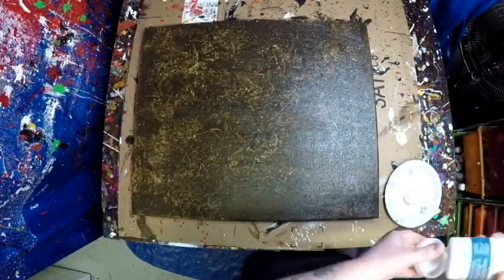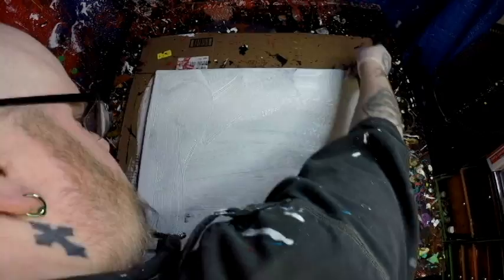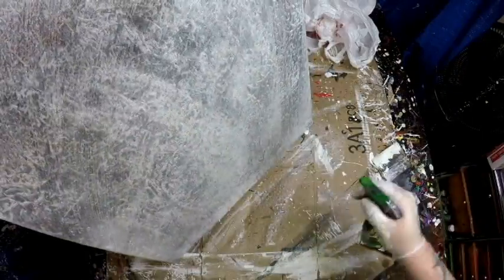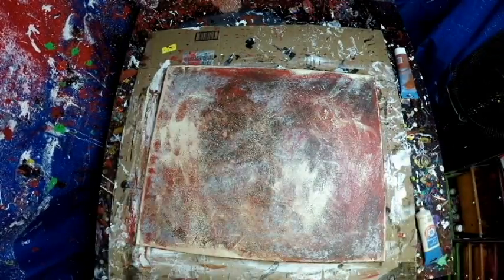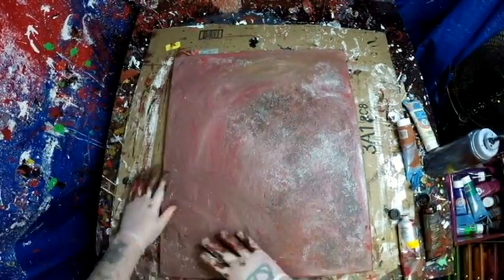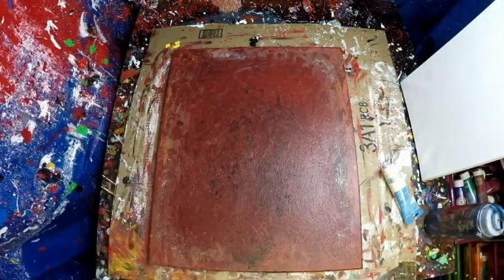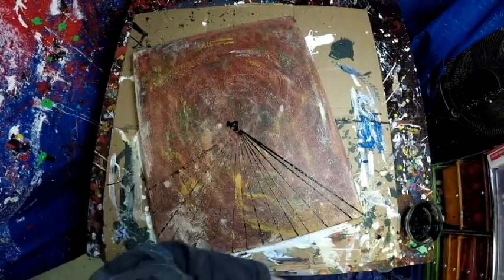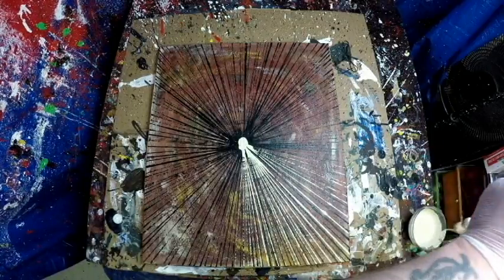Abstract Painting Art Demo - "Life Lines 20" (w/Voiceover) Embrace The Matrix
If you are interested in purchasing any of the original paintings I post here please go to see which ones are available for purchase.